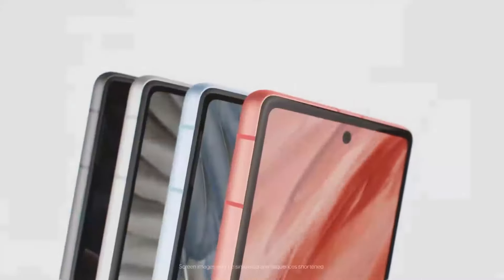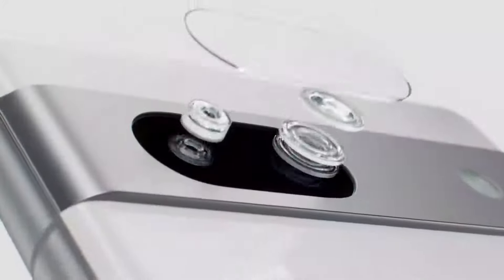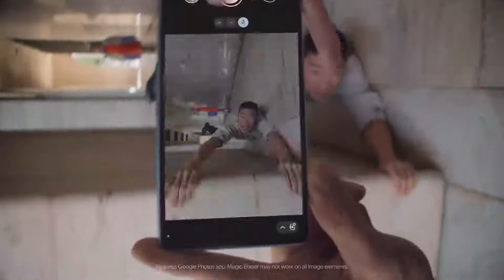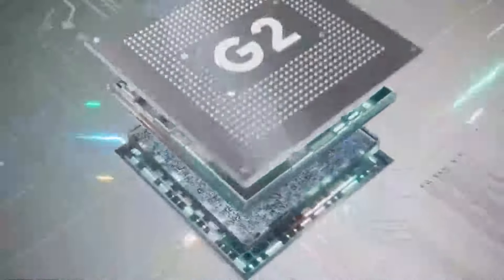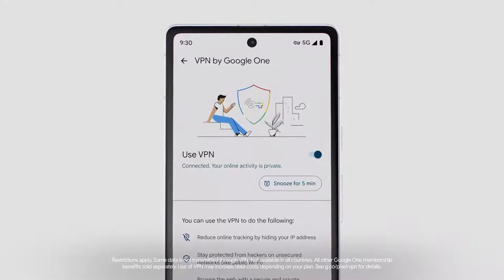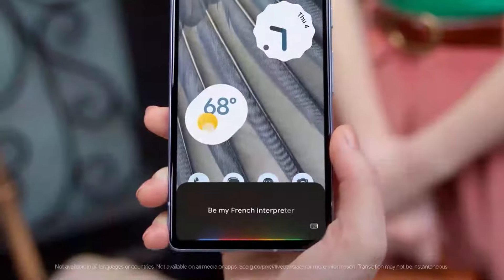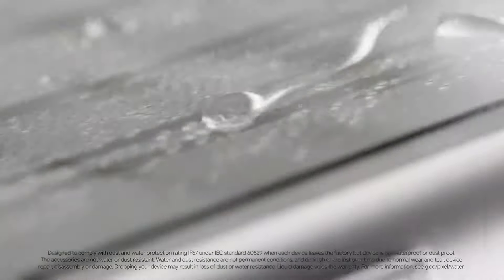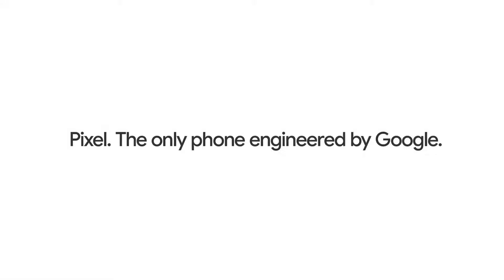Google Pixel 7a Official Product Video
First came the Pixel 7 and 7 Pro, now Google have launched the more affordable option in the range, the Pixel 7a.

We’re Direct Mobiles, one of the UK’s leading mobile phone news, review and deal sites for over 25 years and winner of Best EE Customer Experience.

Here’s where we play around with the latest smartphone tech.